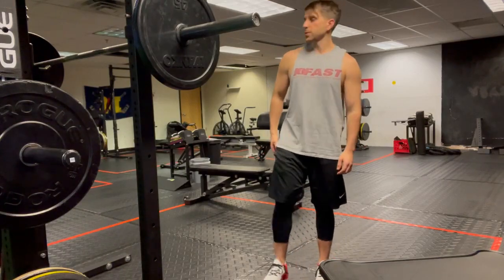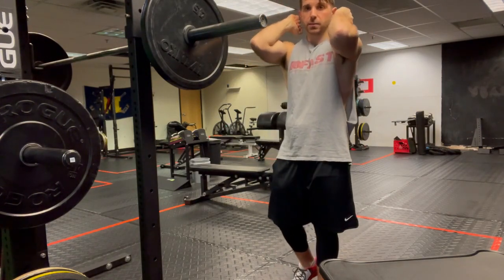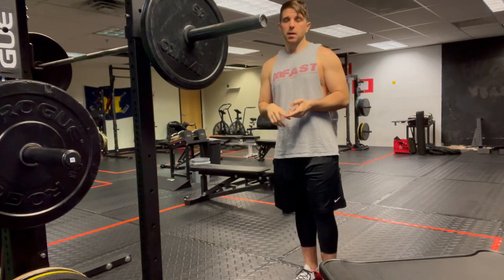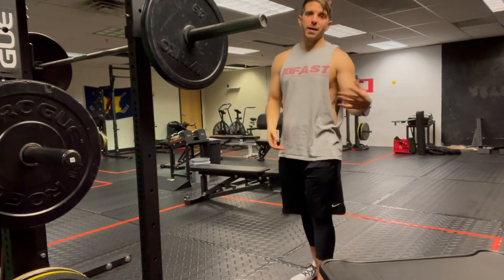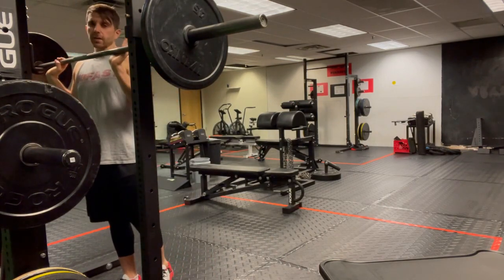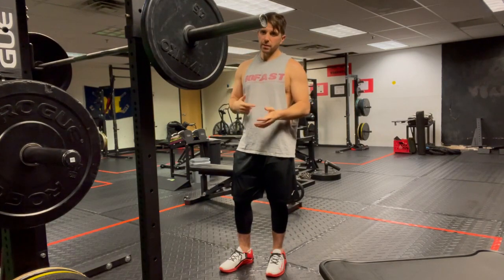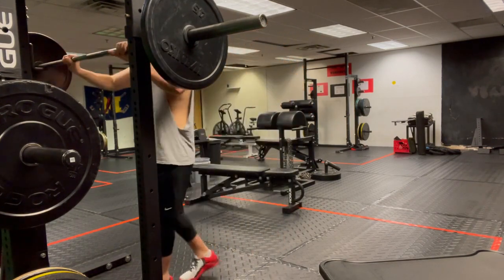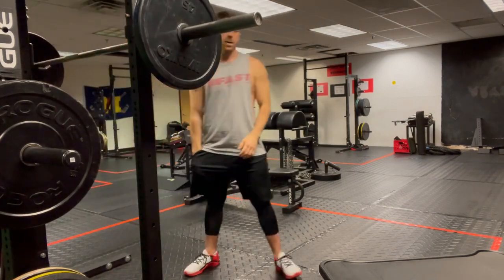Front Squat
Master the Front Squat: Essential Tips and Techniques for Strength and Stability.

Join us on our YouTube channel for exclusive tutorials and insights!

00:00 FRONT SQUAT
00:40 BE MINDFUL
00:59 EXECUTION OUT OF THE FRONT SQUAT
01:24 IM GOING TO GET UNDERNEATH THE BAR